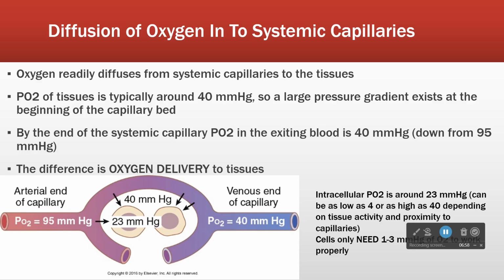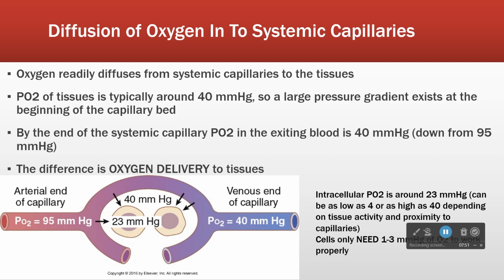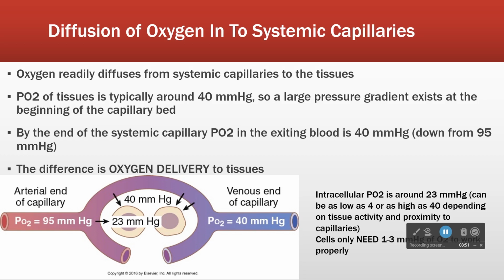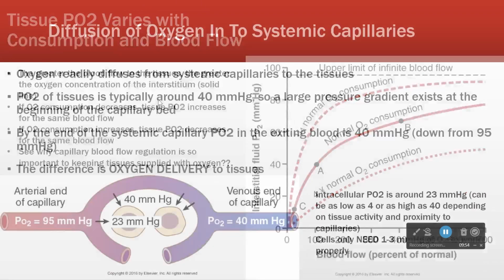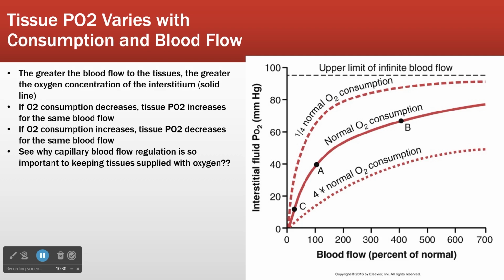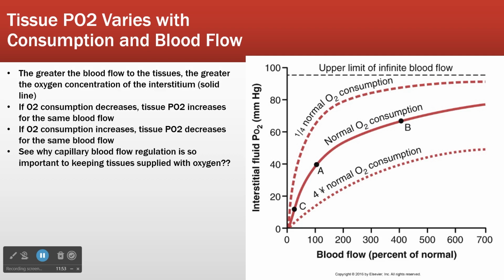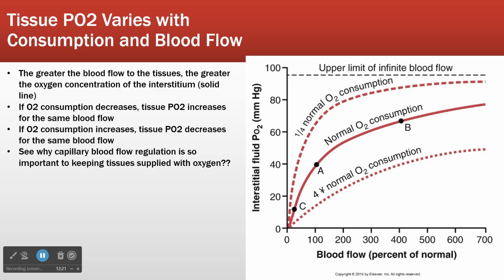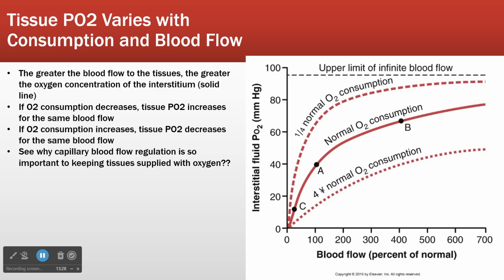Respiratory Physiology Movement of Oxygen at the Systemic Capillary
Just like at the pulmonary capillary, oxygen at the systemic capillary moves by diffusion, down the concentration gradient.